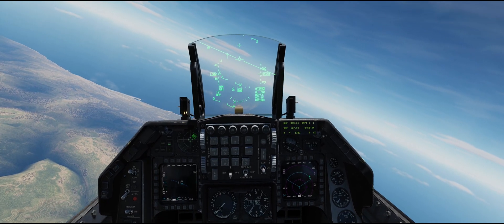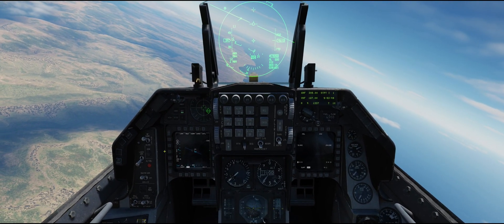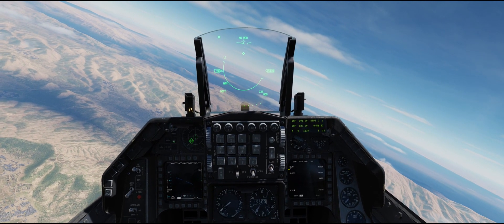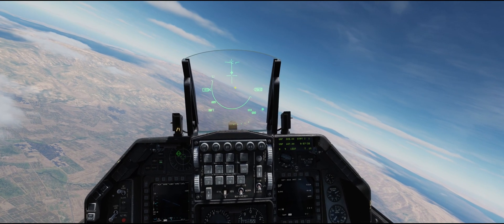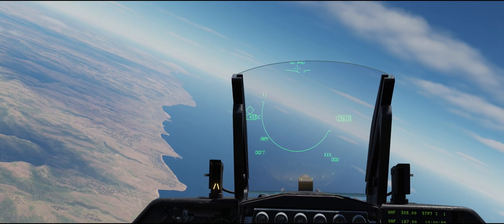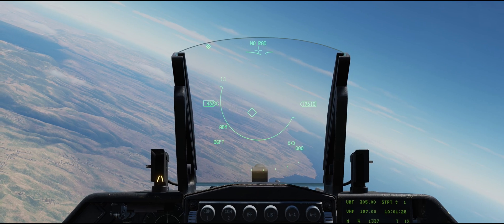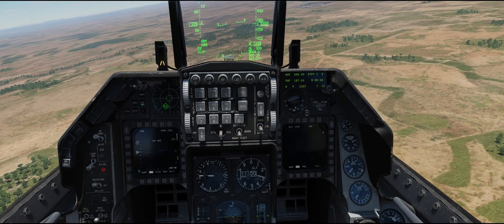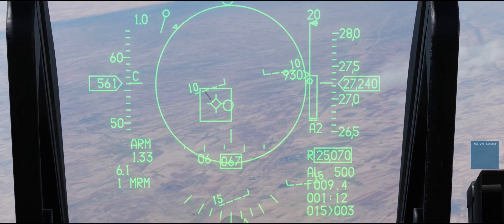Dogfight Mode and MSL Override | DCS F-16C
How to configure, setup and employ the AIM-9X and AIM-120C using missile override and dogfight modes in the DCS F-16C.

Custom wild weasel skin in thumbnail and intro created by Porco Rosso and Whiskey Actual.